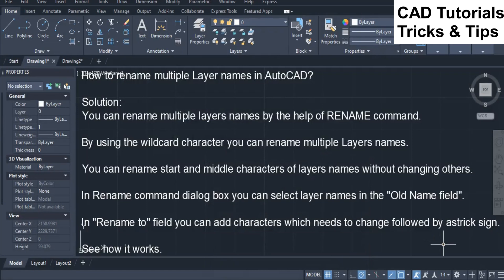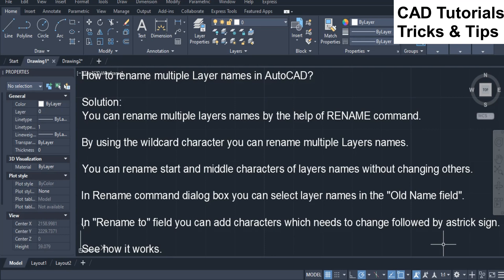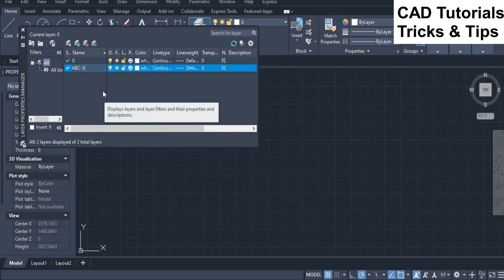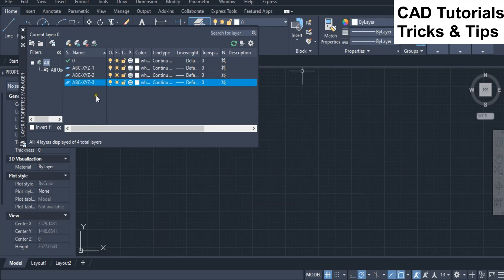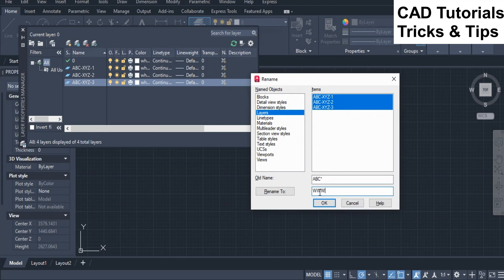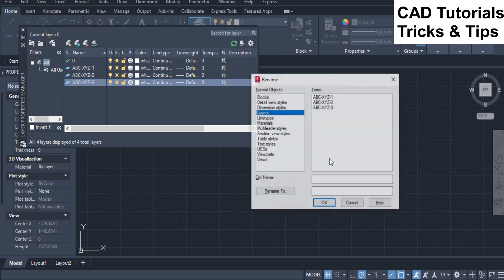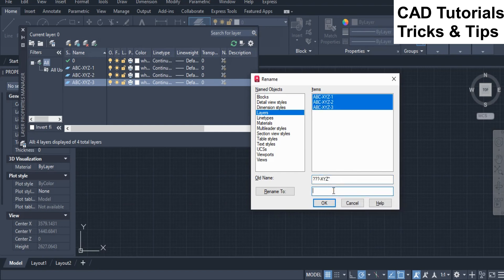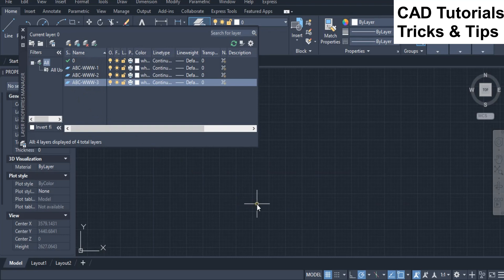Layer rename autocad, Rename multiple layers, Rename command autocad,Layer command, Layer Manager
How to rename multiple Layer names in AutoCAD?

Solution:
You can rename multiple layers names by the help of RENAME command.

By using the wildcard character you can rename multiple Layers names.

You can rename start and middle characters of layers names without changing others.

In Rename command dialog box you can select layer names in the "Old Name field".

In "Rename to" field you can add characters which needs to change followed by astrick sign.

autocad  layers
autocad  layer tutorials
autocad  layer rename tutorial
autocad  multiple layer rename
autocad  select multiple layers
autocad  layer manager
autocad  create layers
autocad rename multiple layers